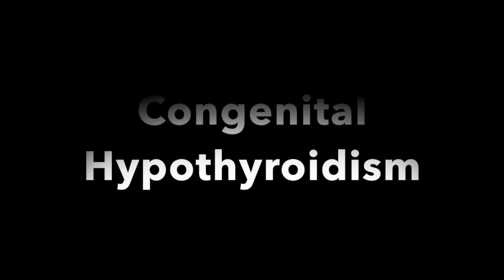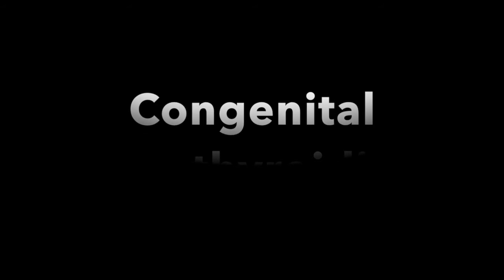Neonatal Screening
This video is about Neonatal Screening